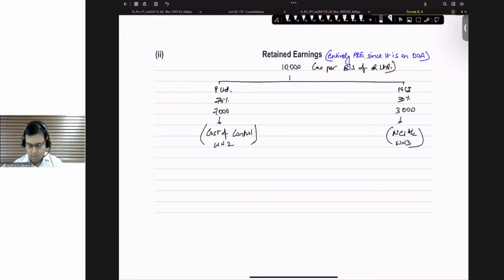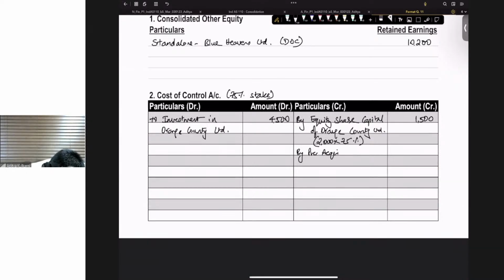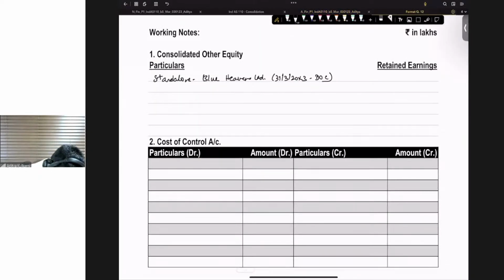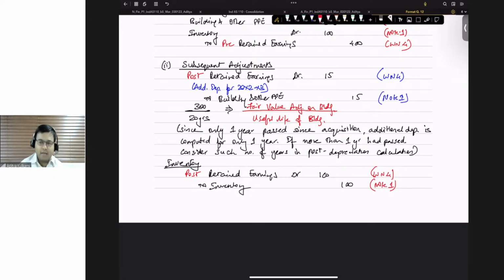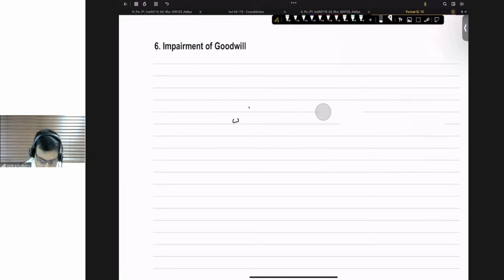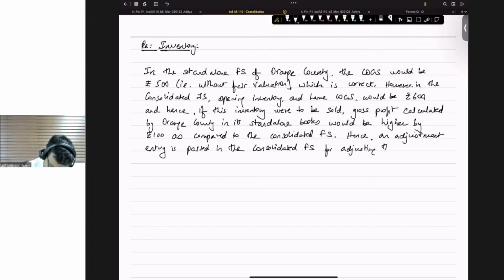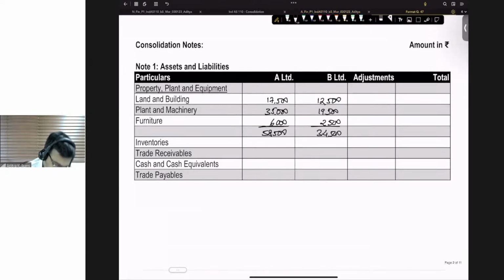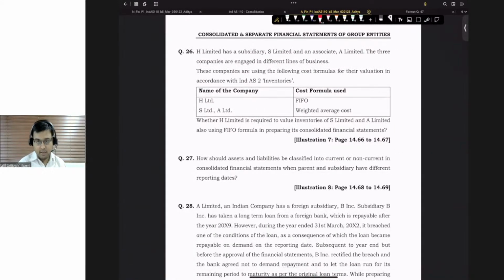Final Paper 1: FR | Topic: Ind AS 110: Consolidated Financial Statements...|Session 1 | 07 Jan, 2023